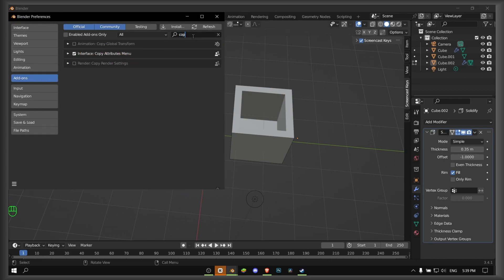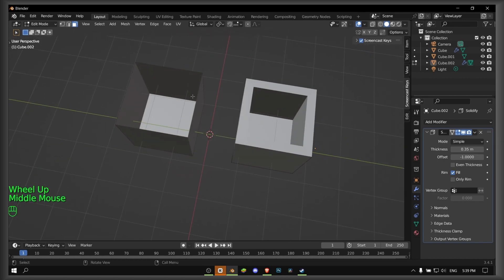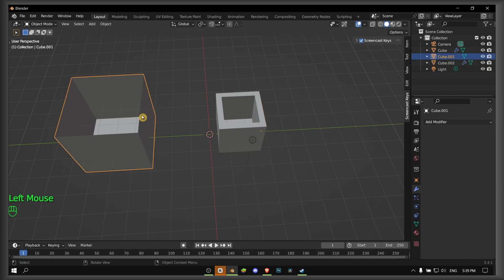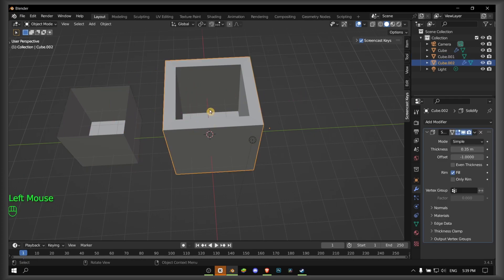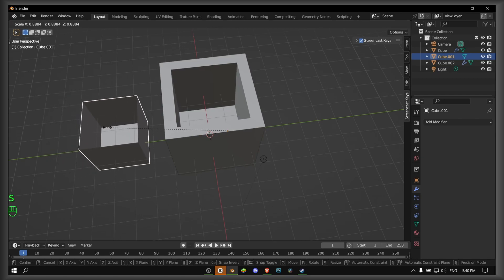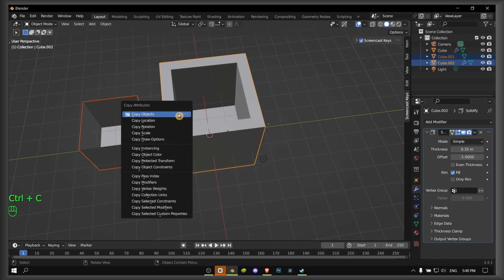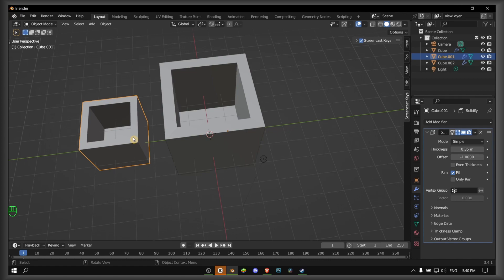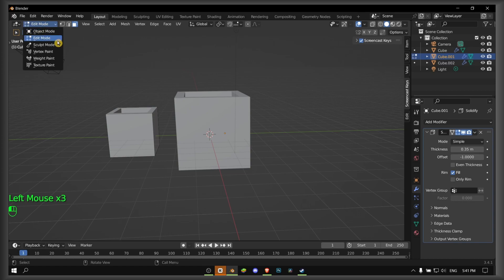Blender Tutorial: How To Copy Attributes In Blender Really Fast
You won't want to miss a single detail of this tutorial since I will take you step-by-step through the entire procedure. So please follow along with me and watch the entire video How To Copy Attributes In Blender Really Fast